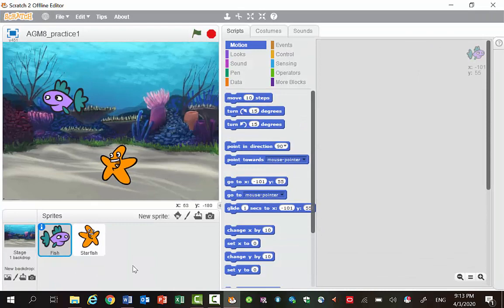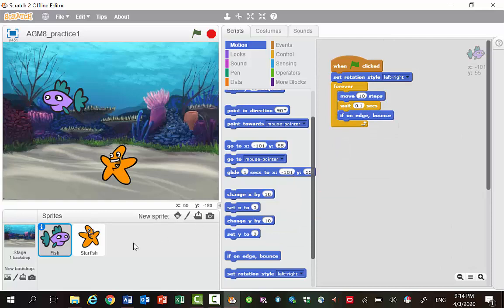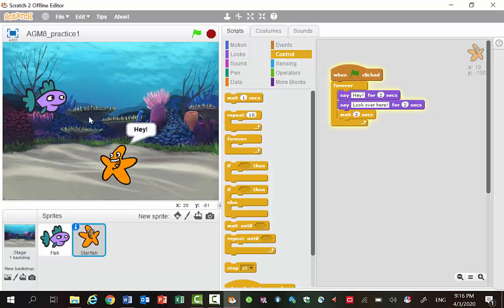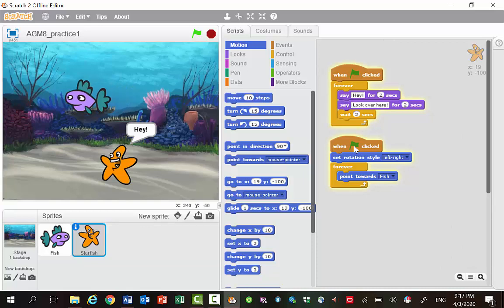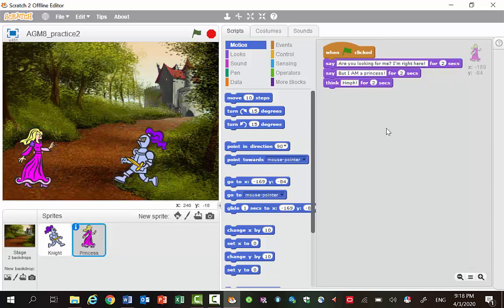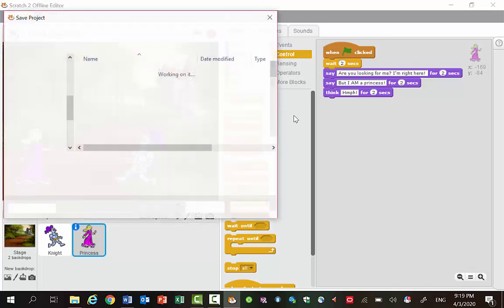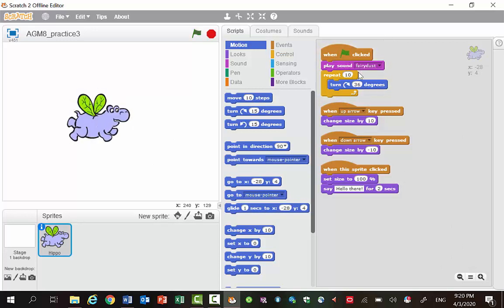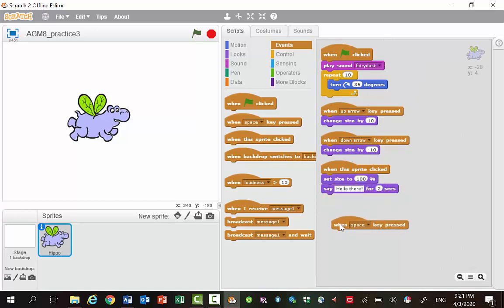AGM8 Controlling Events 1